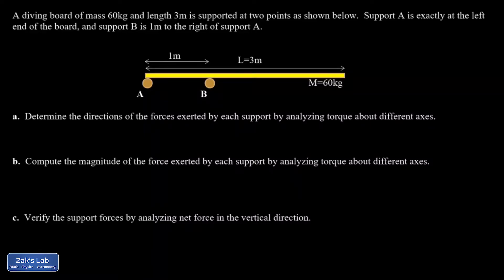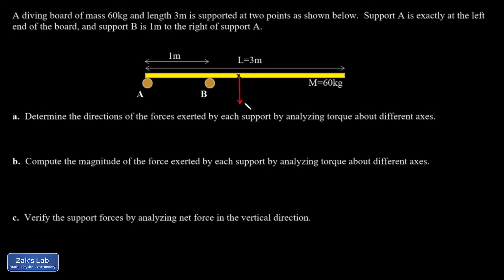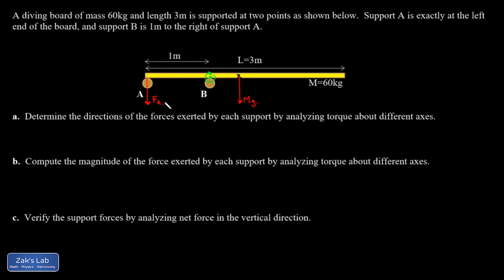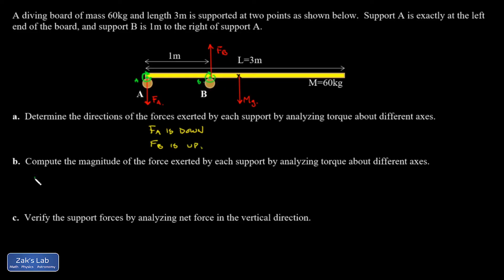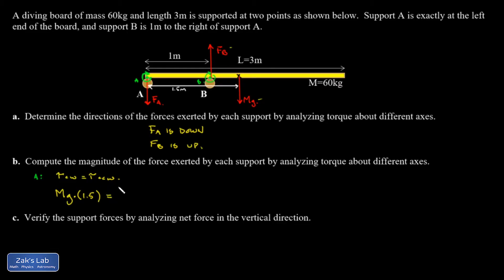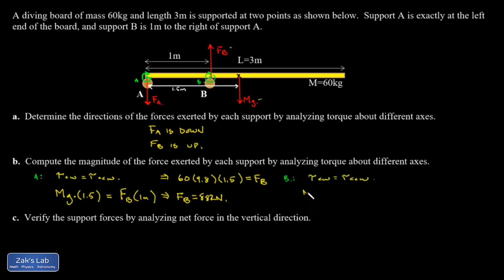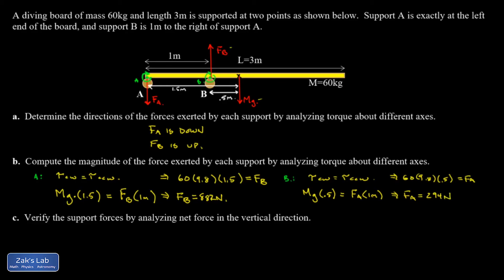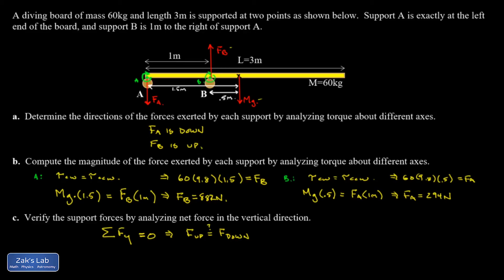Static equilibrium heavy diving board with two supports. Diving board physics equilibrium problem.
In this static equilibrium problem heavy diving board is supported at two points.

We argue that one of the supports exerts a downward force, while the other must exert an upward force.  By choosing two different rotation axes for the analysis, we compute the magnitude of force exerted by each support.  Finally, we verify our solution to the slab with two supports problem by looking at the net force in the y direction to make sure it sums to zero.